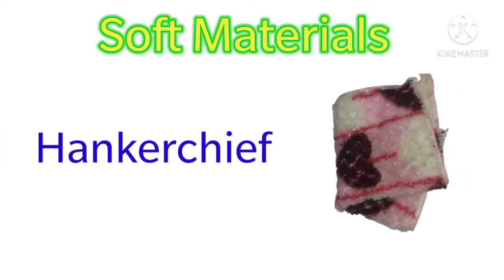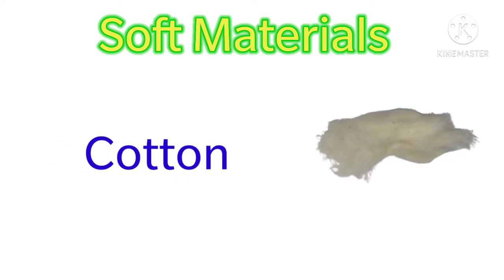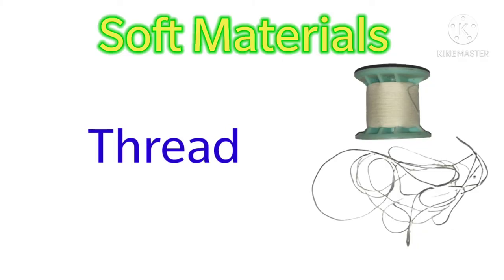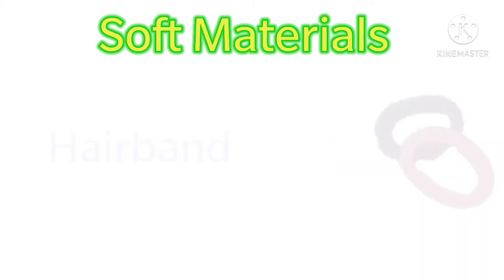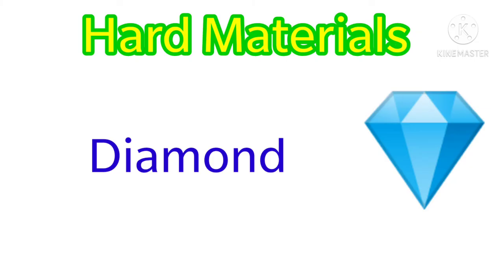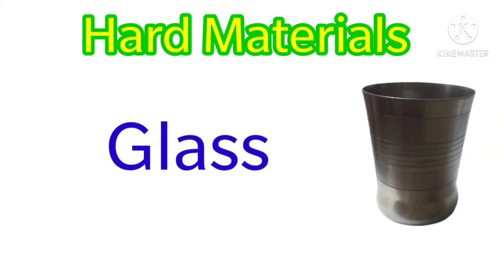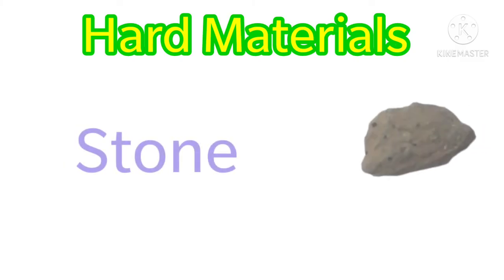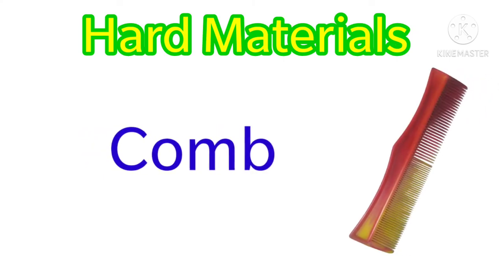Hard and Soft Materials |Kids Video| Playschool Syllabus| General knowledge of Material 🙂